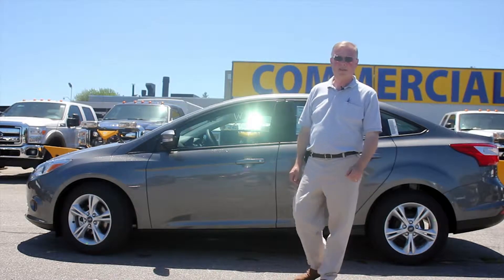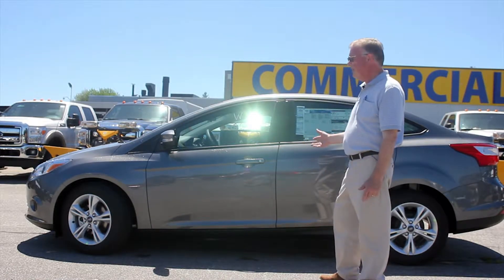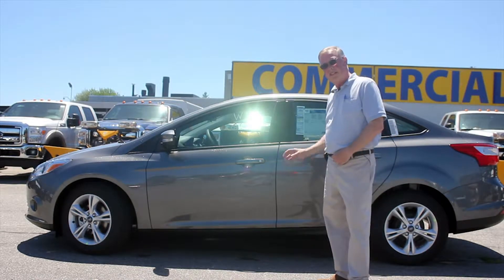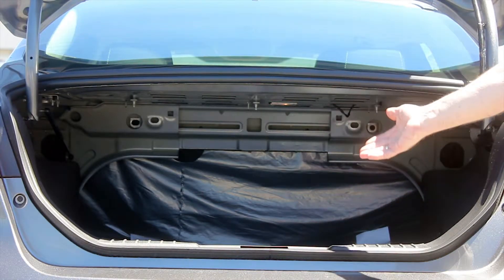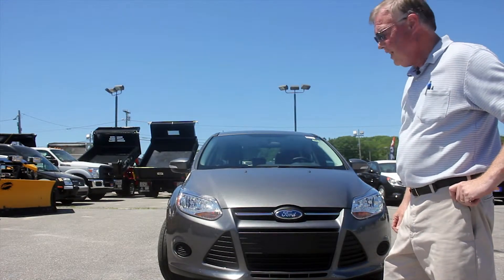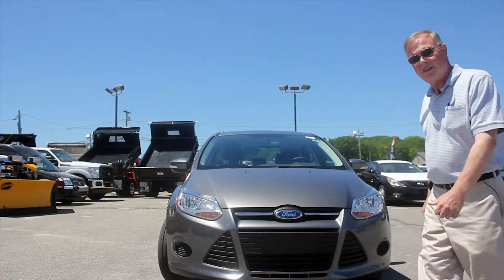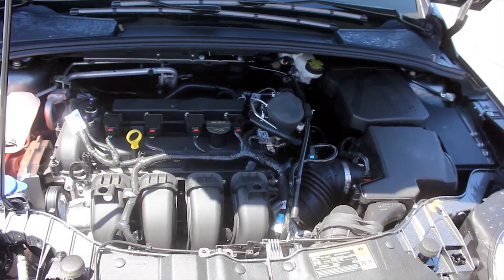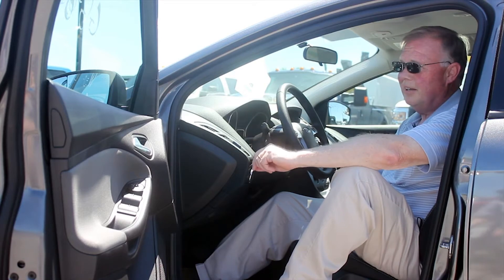Ford Focus Maine, Westbrook ME, Portland ME, Saco ME, Falmouth ME, Brunswick ME, Bath ME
Ford Focus Maine, 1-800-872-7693 - Rowe Ford in Westbrook ME, also known as Rowe Westbrook, is located just off exit 48 of the Maine Turnpike and offers the full line of Ford Fiesta, Ford Focus, Ford Fusion, Ford Taurus, Ford Mustang, Ford Escape, Ford Explorer, Ford Expedition, Ford F150, Ford F250, Ford F350, Ford Econoline and Ford C-Max vehicles.  We are your Portland ME Ford Dealer even though we're located in Westbrook ME.  Kevin Callnan does a great job of pointing out the features, advantages and benefits of the all new Ford Focus.